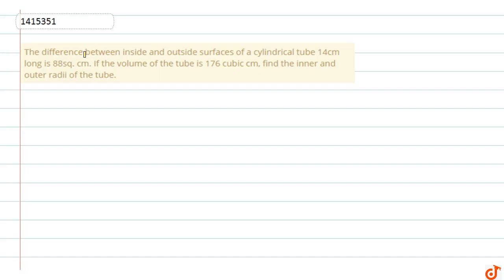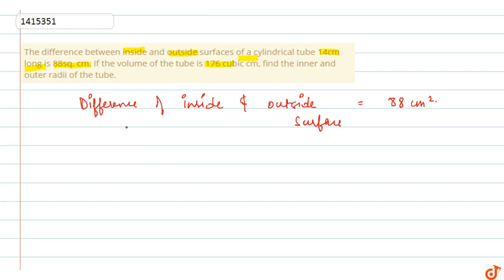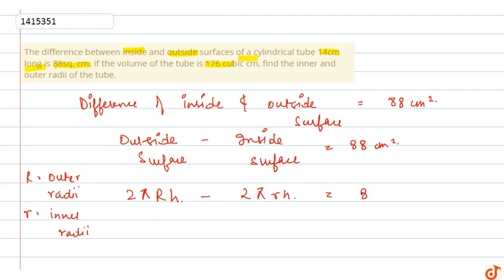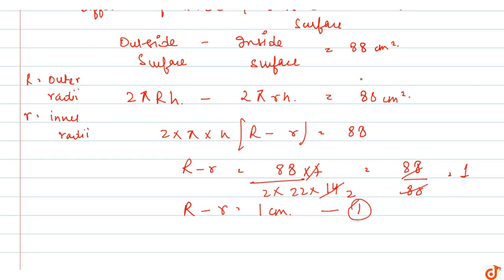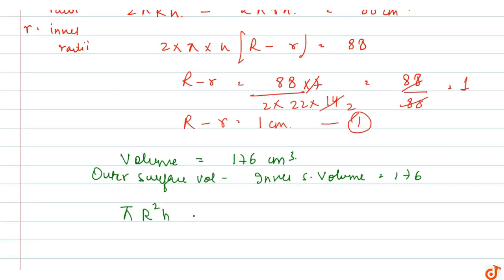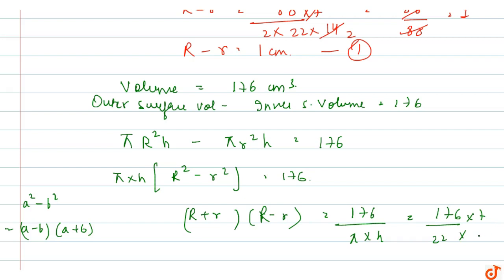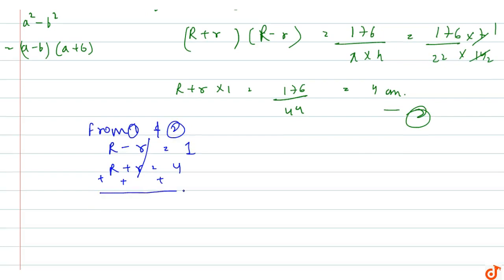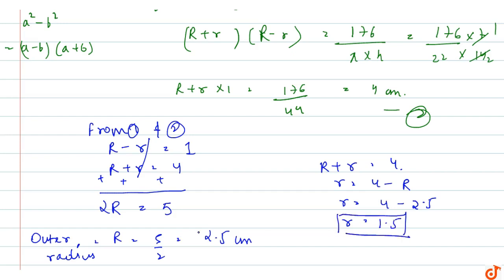The difference between inside and outside surfaces of a cylindrical tube 14cm long is 88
This is the Solution of Question From RD SHARMA book of CLASS 9 CHAPTER SURFACE AREA AND VOLUME This Question is also available in R S AGGARWAL book of CLASS 9 You can Find Solution of All Question From RD SHARMA and R S AGGARWAL book from class 6-12 on our app DOUBTNUT for Free

QUESTION TEXT

The difference between inside and outside surfaces of a cylindrical tube 14cm long is 88sq. cm. If the volume of the tube is 176 cubic cm, find the inner and outer radii of the tube.

5:30 PM - Class 9

6:30 PM - Class 10

7:15 PM - Class 11

8:15 PM - Class 12

9:15 PM - Class 13 (DROPPERS)